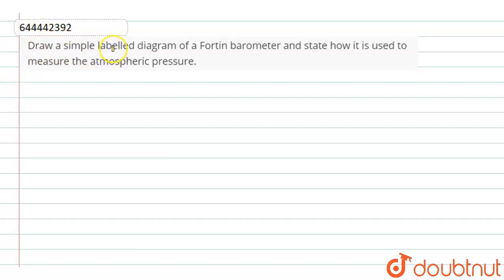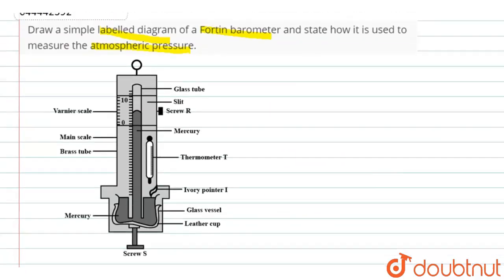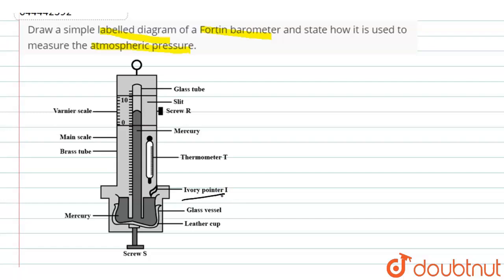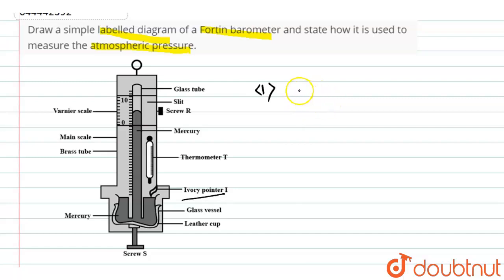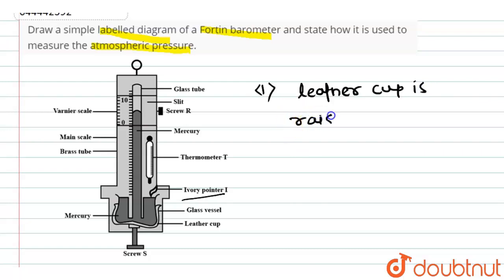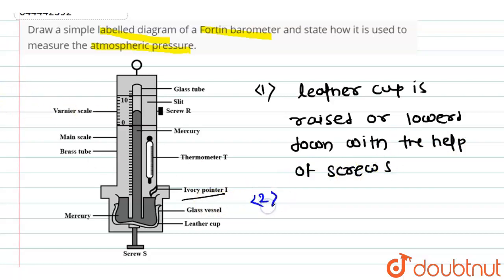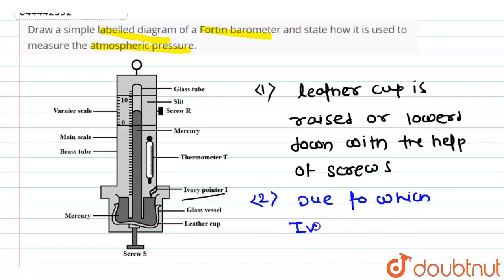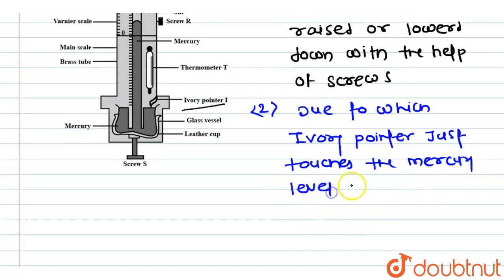Draw a simple labelled diagram of a Fortin barometer and state how it is used to measure the atm...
Draw a simple labelled diagram of a Fortin barometer and state how it is used to measure the atmospheric pressure.
Class: 9
Subject: PHYSICS
Chapter: PRESSURE IN FLUIDS AND ATMOSPHERIC PRESSURE
Board:ICSE

👉 Have Any Query? Ask Us.